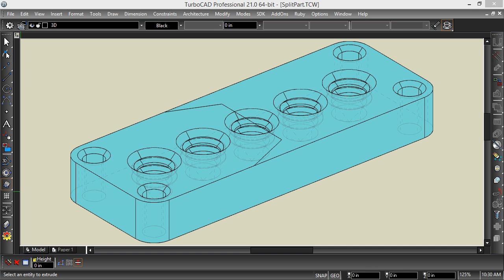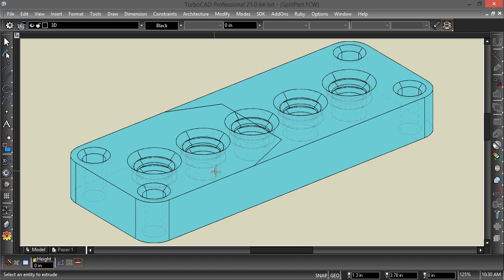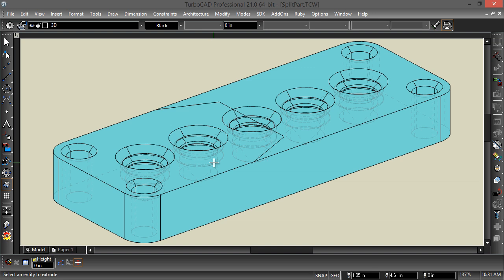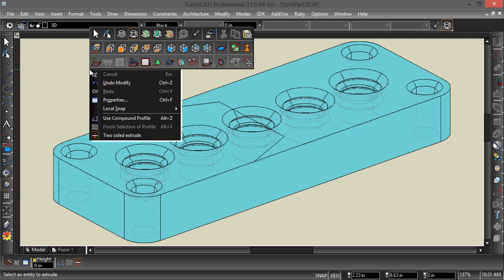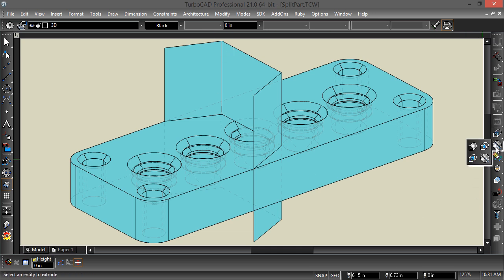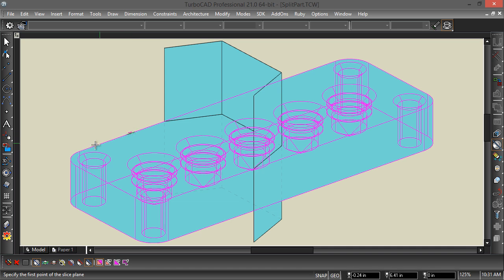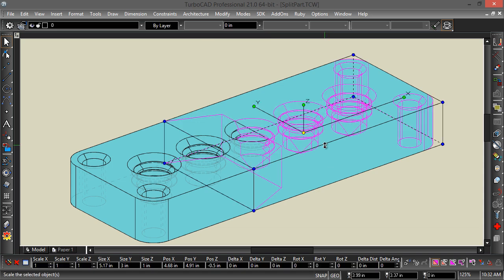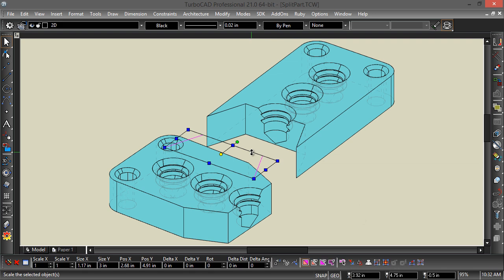Slice by Surface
This video shows how to use the new "by surface" option of the slice tool.